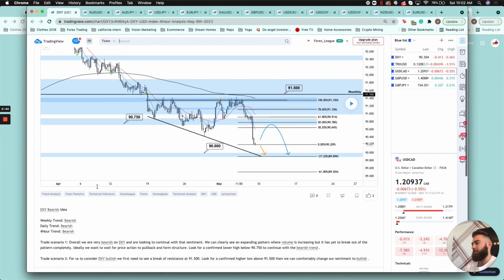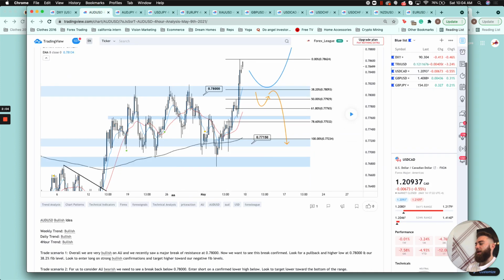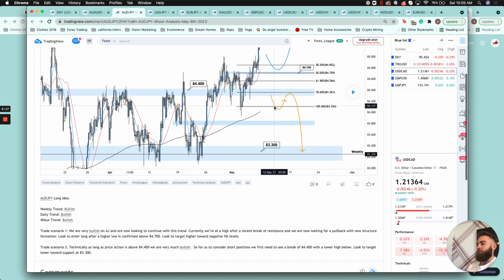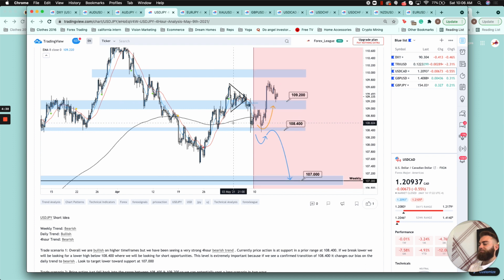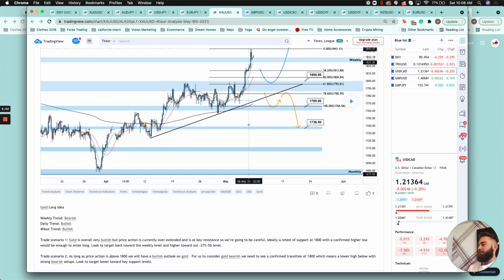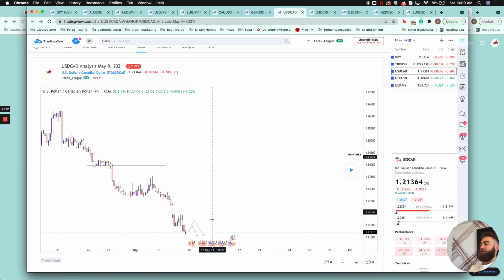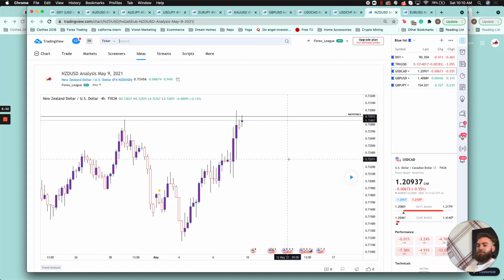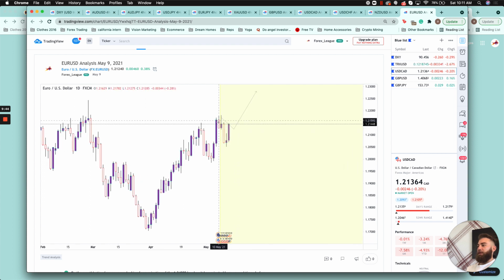Forex League Weekly Analysis Review Sunday May 15, 2021